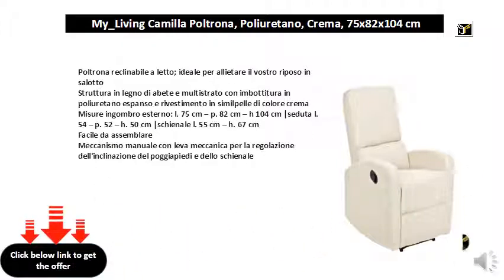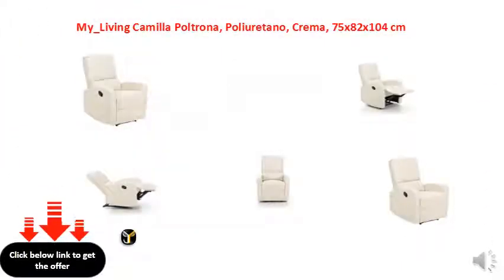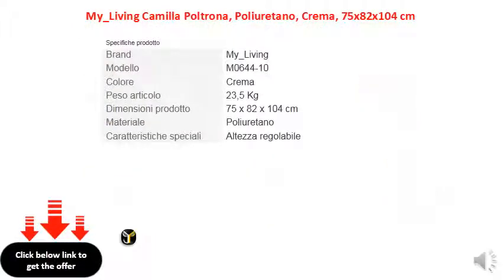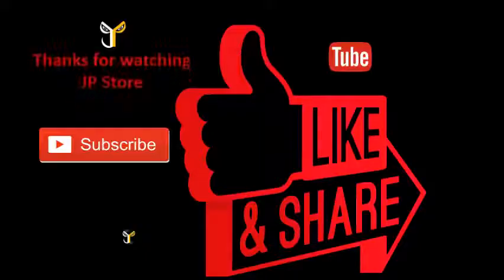My_Living Camilla Poltrona, Poliuretano, Crema, 75x82x104 cm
Poltrona reclinabile a letto; ideale per allietare il vostro riposo in salotto
    Struttura in legno di abete e multistrato con imbottitura in poliuretano espanso e rivestimento in similpelle di colore crema
    Misure ingombro esterno: l. 75 cm – p. 82 cm – h 104 cm |seduta l. 54 – p. 52 – h. 50 cm |schienale l. 55 cm – h. 67 cm
    Facile da assemblare
    Meccanismo manuale con leva meccanica per la regolazione dell'inclinazione del poggiapiedi e dello schienale